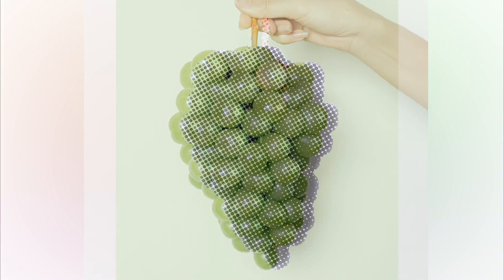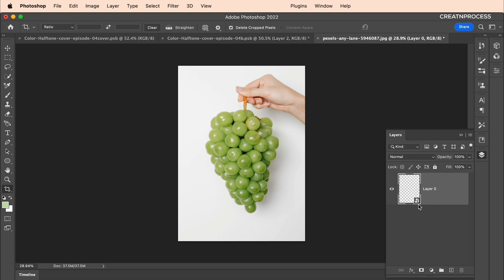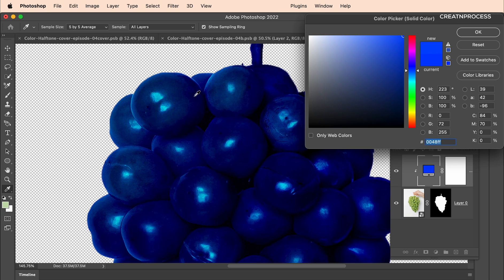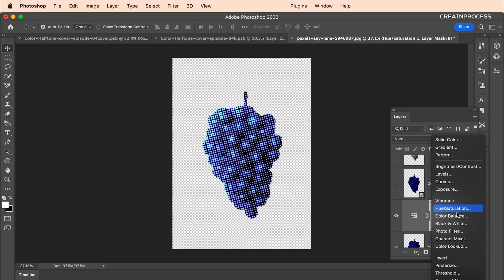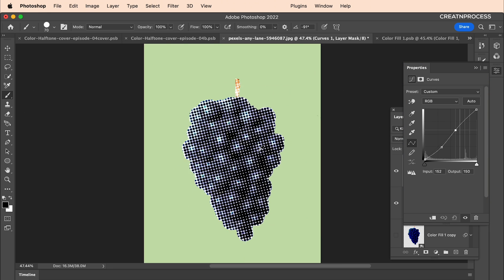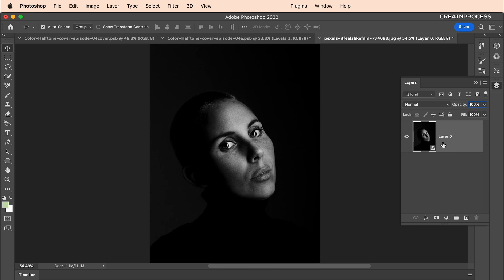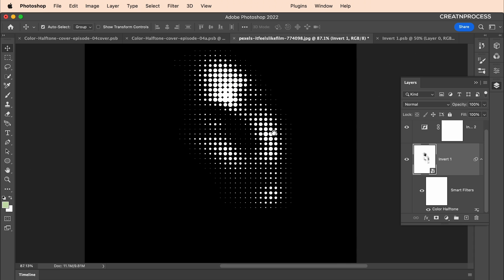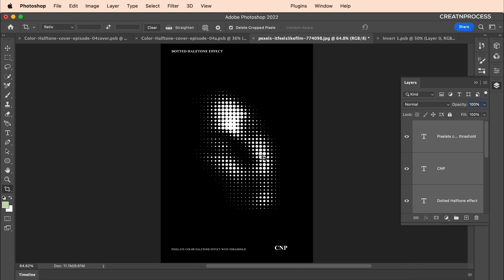Pixelate Color Halftone in Photoshop | Episode 4 | Channels , Invert Adjustment layer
In this Tutorial , we gonna create two amazing halftone photo effect designs using the Pixelate Color Halftone feature in Adobe Photoshop.  we're going to use the same tool—Pixelate Color Halftone, but For the first design, we will also use the channel attributes to get the effect, while for the second design, we used the Invert adjustment layer.
In our second design, the effect is slightly different from our previous designs. Typically, when you apply halftone, you get a black-dotted pattern, but in this design, we created white dots, with the background being black. We used different techniques and steps to achieve this unique effect. so check out the video to see the step by step process.

► My gear:
✅My Laptop

▲Gumroad Store!